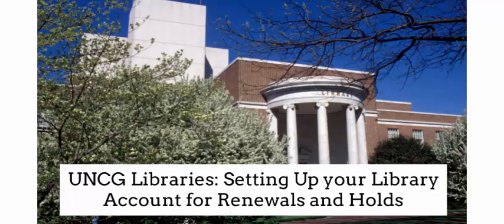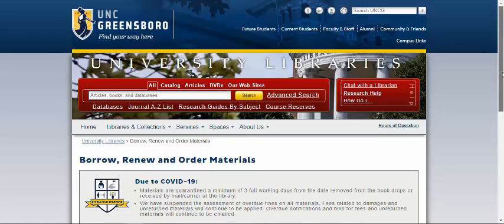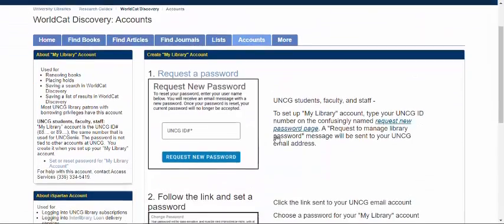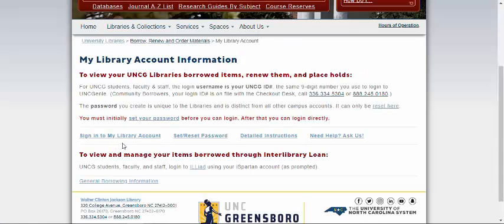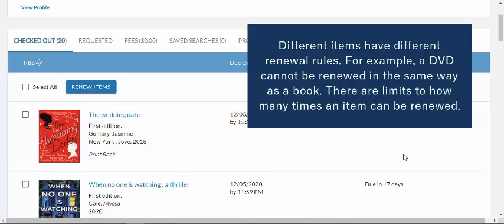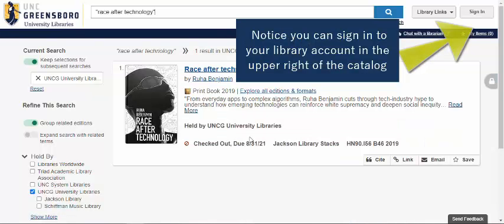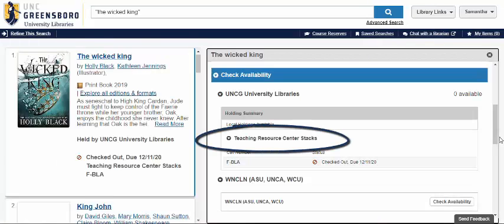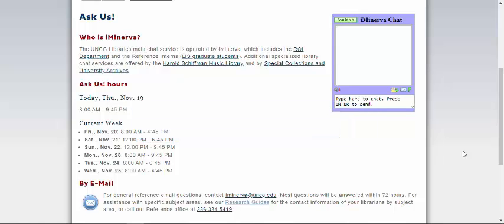UNCG Libraries: Library Account for Renewals and Holds